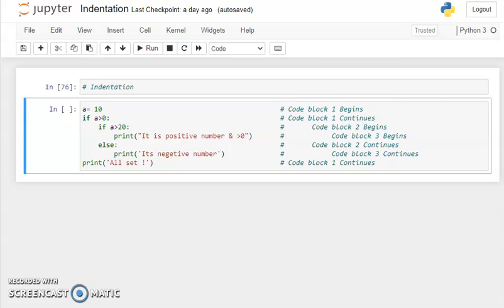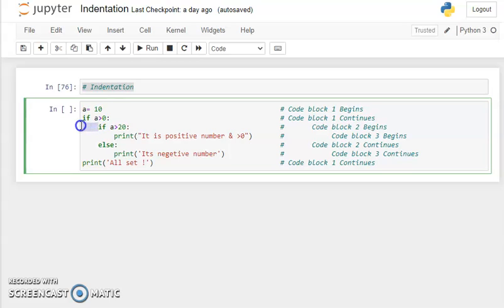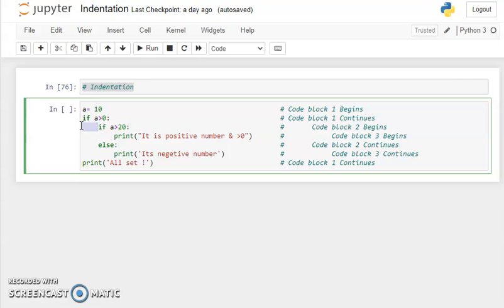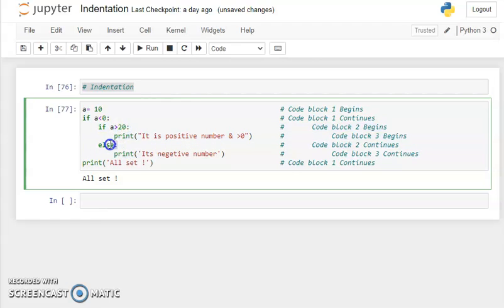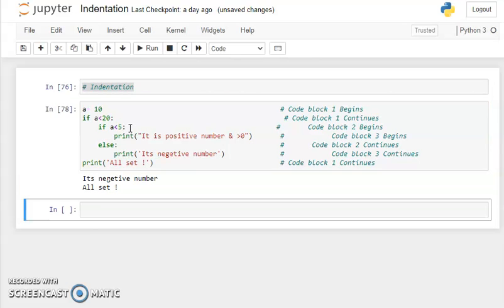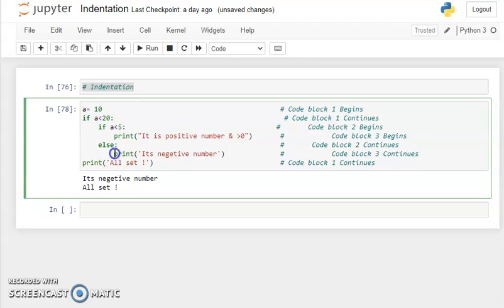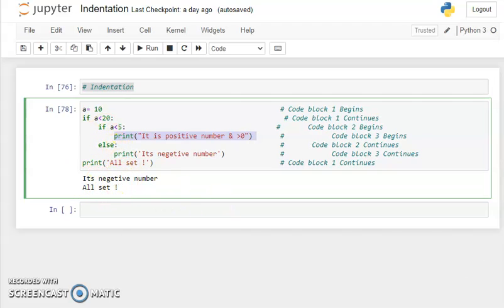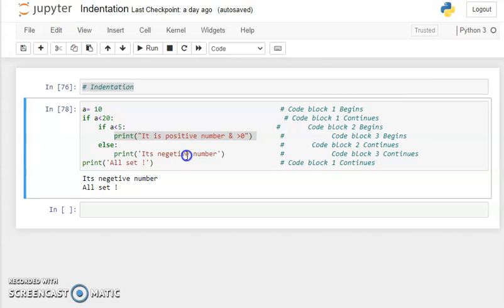041_Indentation_in_python